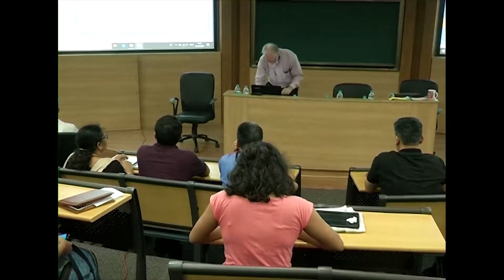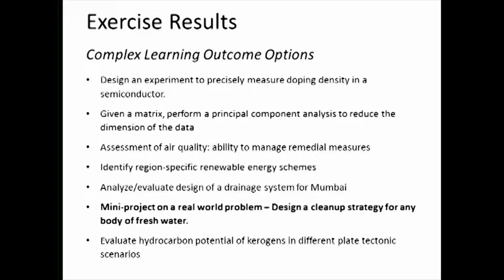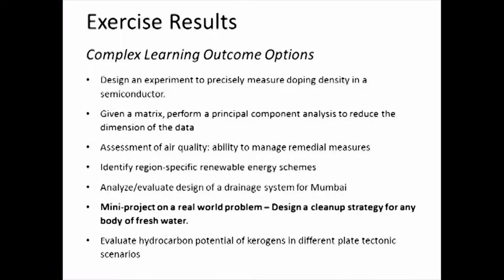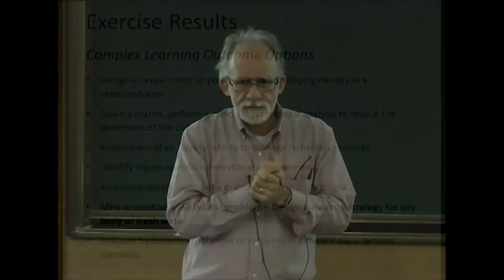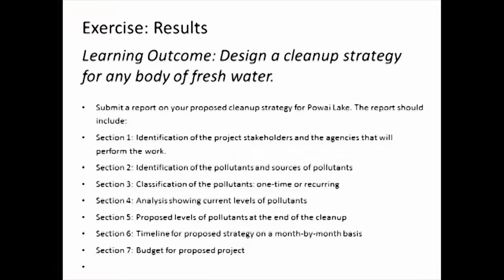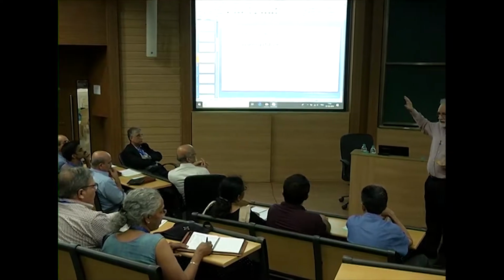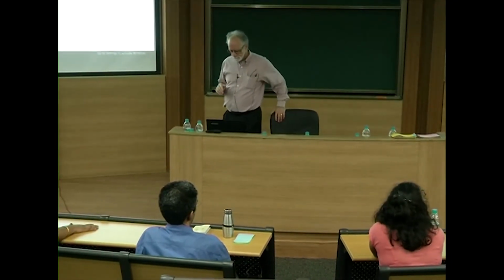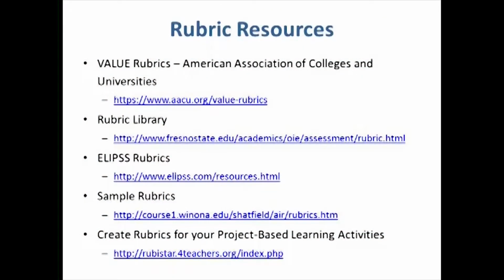Day 1 Part 4 Designing a Course Assessment Plan II